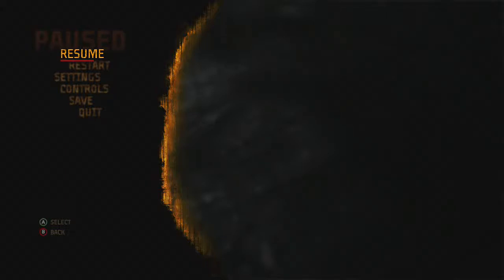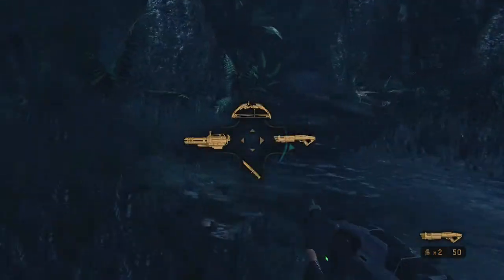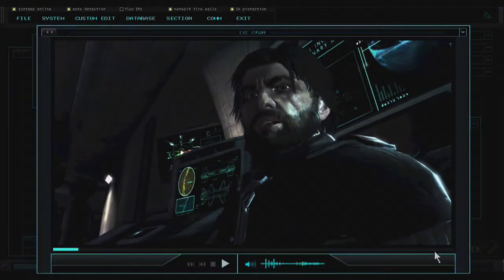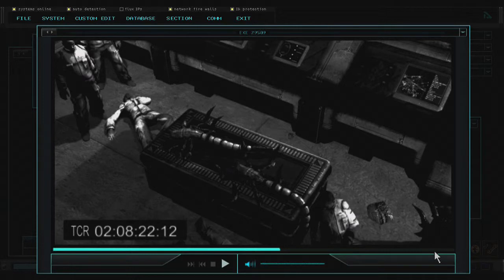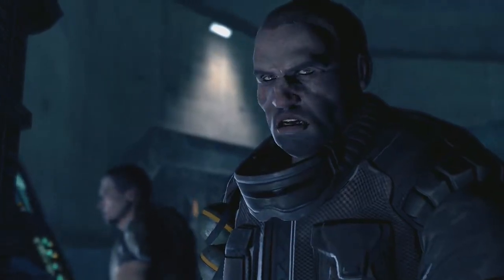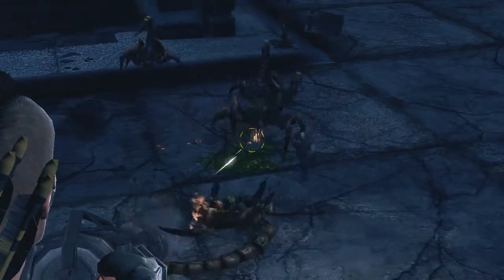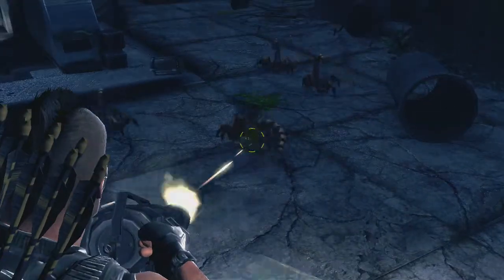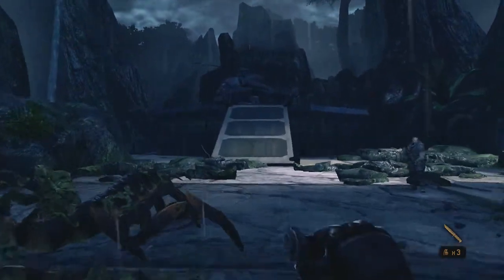#8 Turok Campaign Walkthrough Part 8 The Shortest Straw